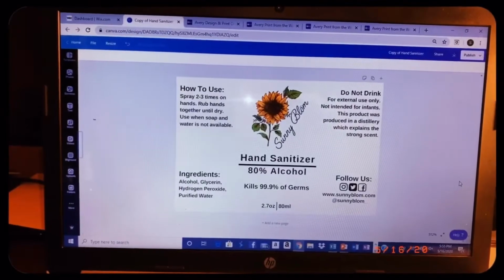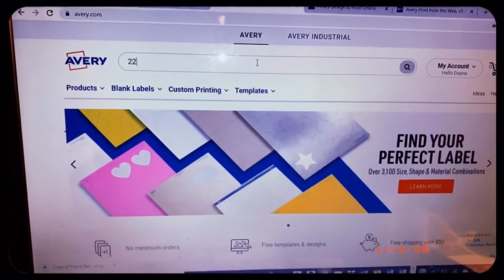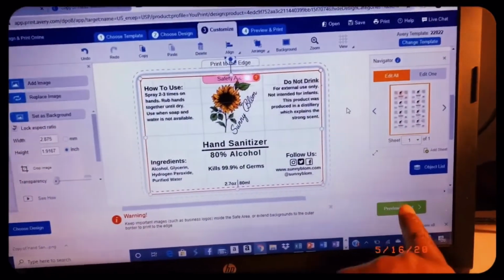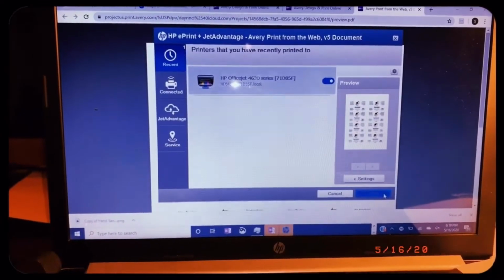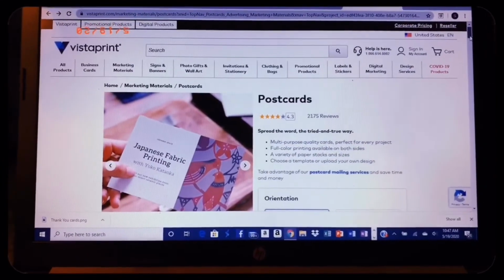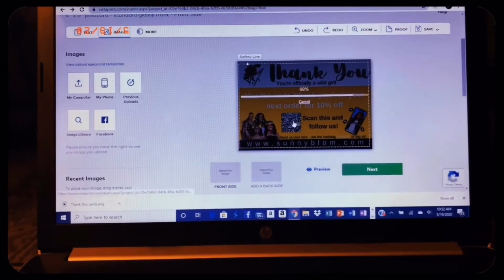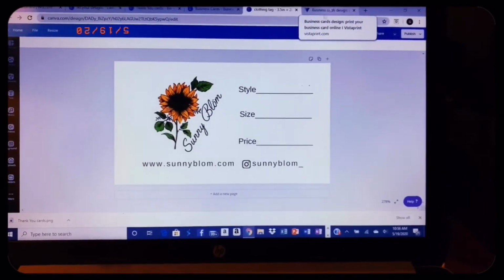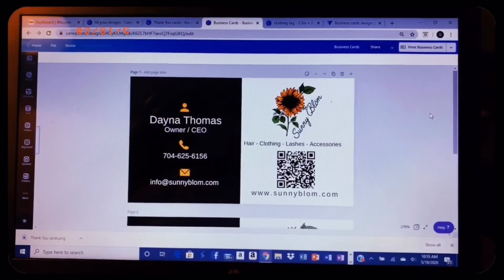How To Brand Your Business Yourself | Cheap, Easy, & Quick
Take your branding to the next level! A boring brand is a struggling brand. I will show to how to give your brand a makeover for the low.